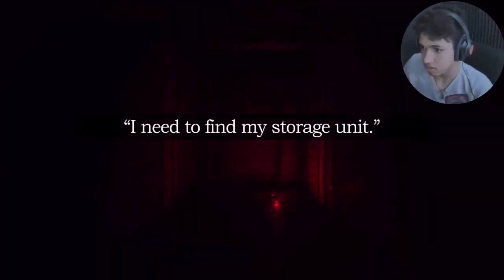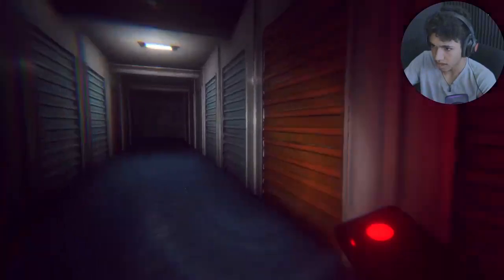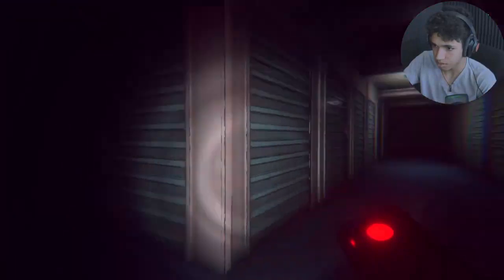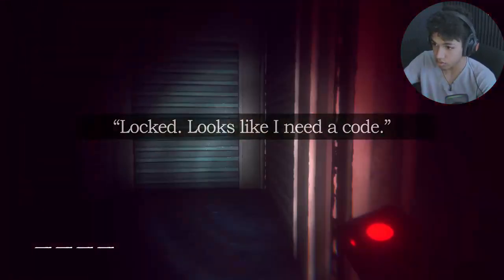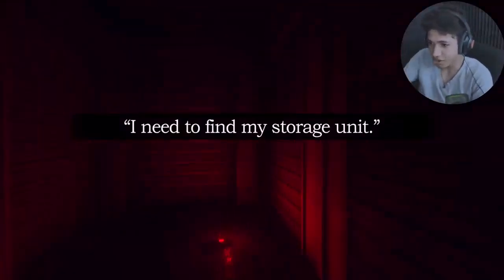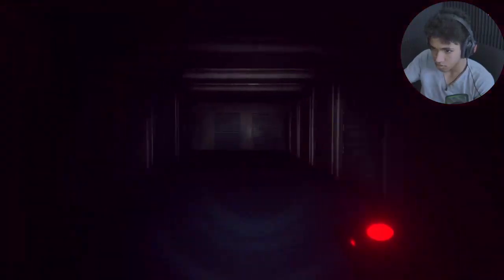TRAP IN THE STORAGE UNIT WORLD (HE WANTS TO EAT ME) - [Meatly's Storage World]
PLAYING MEATLY'S STORAGE WORLD... (creator of bendy and the ink machine)

-OL